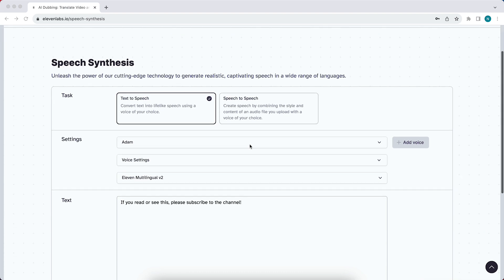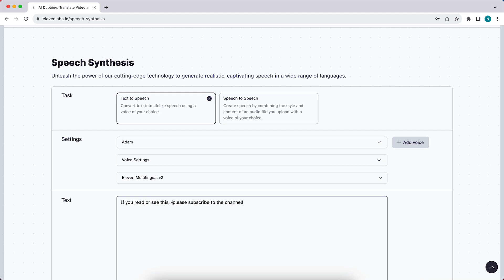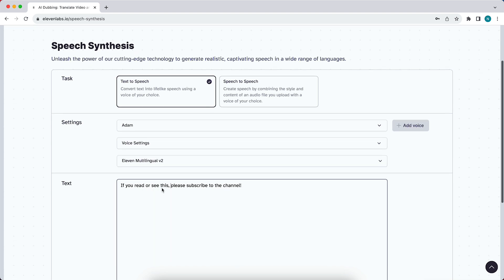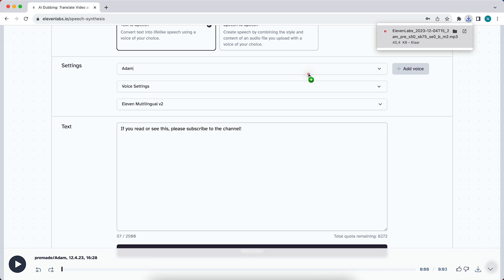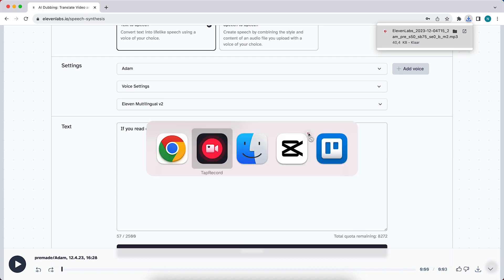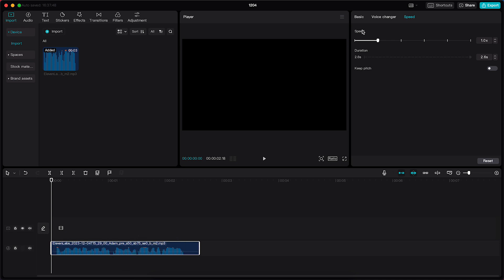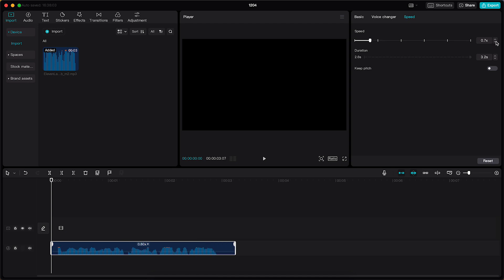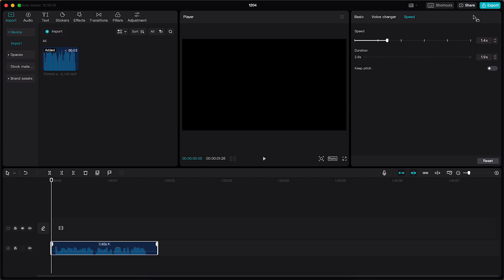How to Slow Down Voice Over in ElevenLabs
In this video I'll show you how to make the AI voice over in ElevenLabs talk slower. The method is very simple and clearly described in the video. Follow all of the steps in the video, and slow down the voice in ElevenLabs. And that's how you can let the AI voice over talk slower in 11Labs.